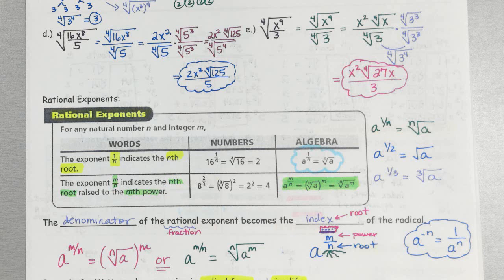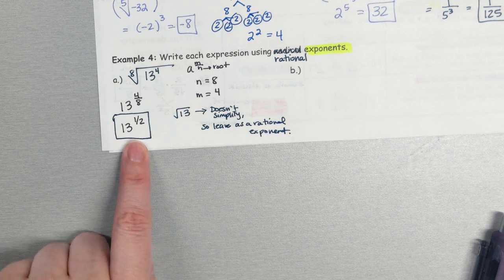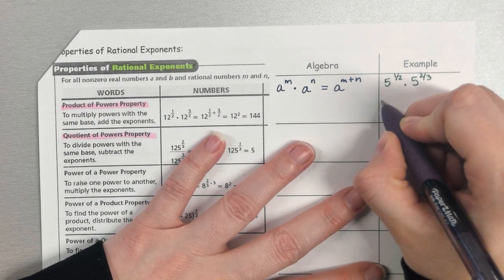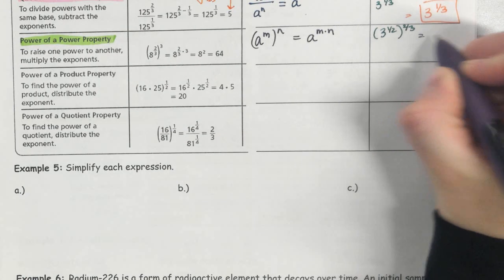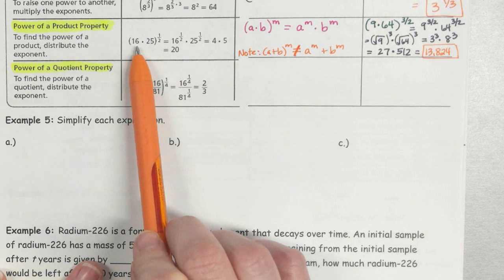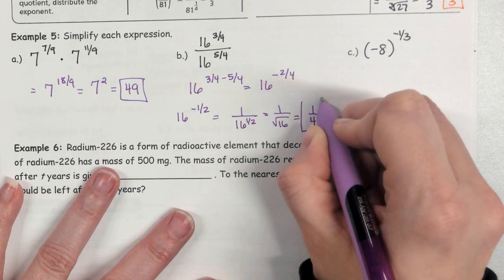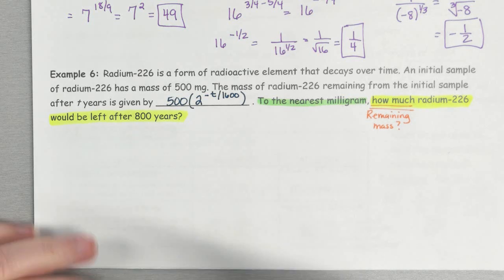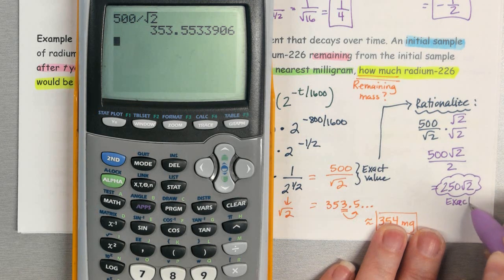5.6 Notes Day 2 for A2H